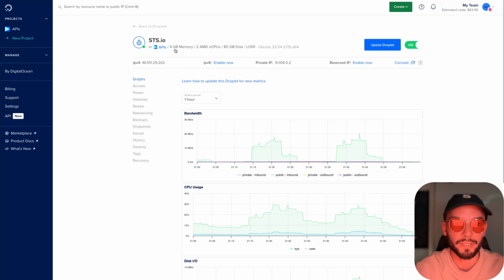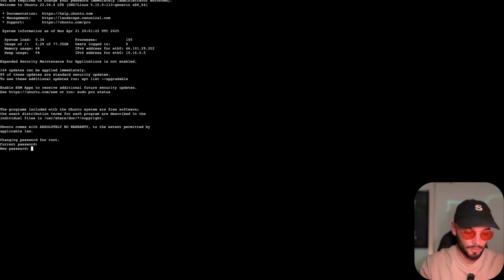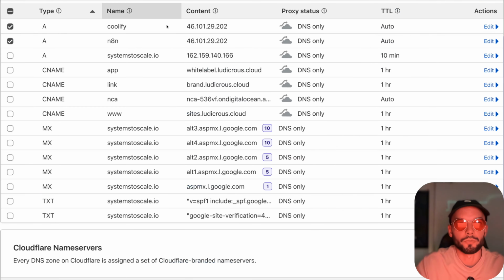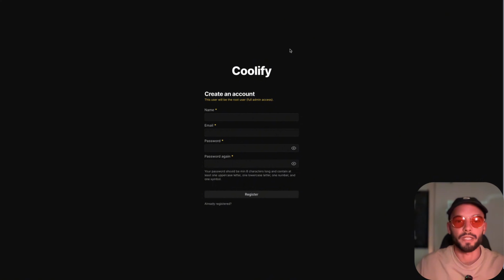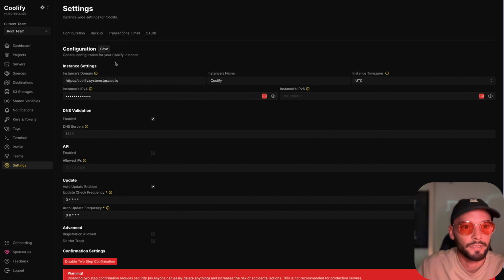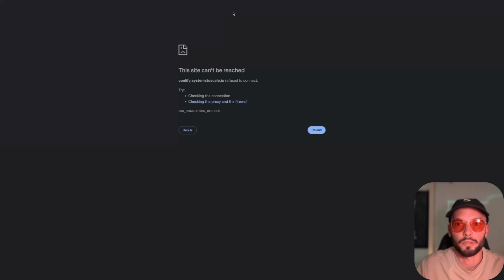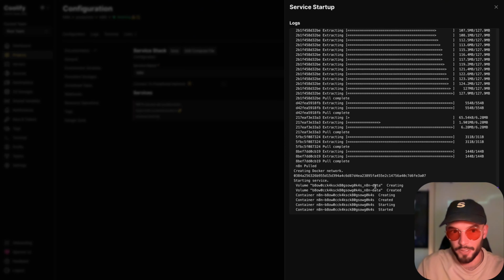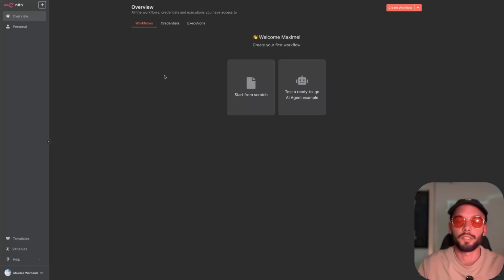How to Get N8n for FREE Using DigitalOcean and Coolify!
Step-by-step tutorial to learn how to get n8n for free using DigitalOcean and Coolify. Start automating your workflows today!

If you’re new to my channel, my name is Maxime Warnault.

I’m a full-stack software developer turned online entrepreneur.

For the last 6 years, I’ve been working online and traveling the world while helping 1,000+ entrepreneurs start and scale their businesses.

2016 - Master's Degree in Computer Science at SUPINFO.
2017 - Working as a Full-Stack Developer at Capgemini.
2020 - Media Buying Certification and started my YouTube Ads Agency (adslab.com).
2021 - Scaled my YouTube Ads Agency to 6 figures, burnt out, and quit to work as a business coach.
2022 - Worked for a $100M business coaching company. Coached 1,000+ online entrepreneurs. Spent $10M+ on advertising.
2025 - Started to help online business owners install systems to scale.

Keep learning, keep growing, and don’t forget to lift others as you rise.

Never quit,
Max